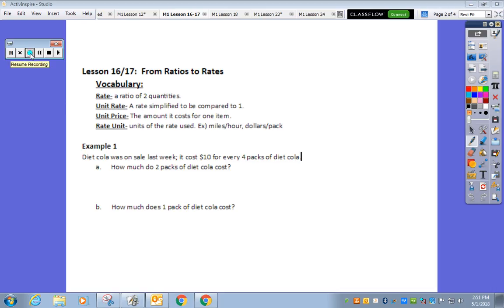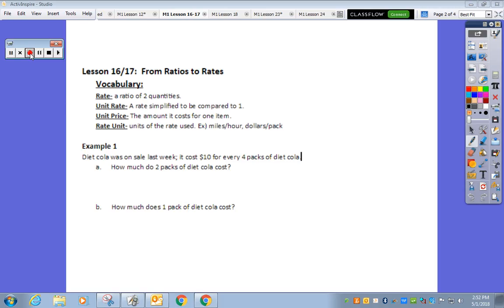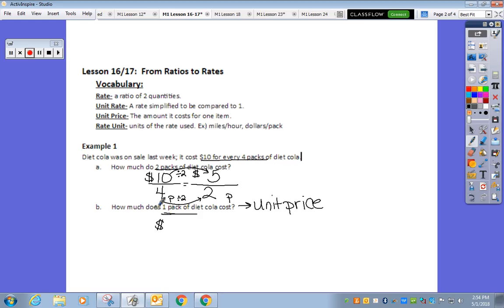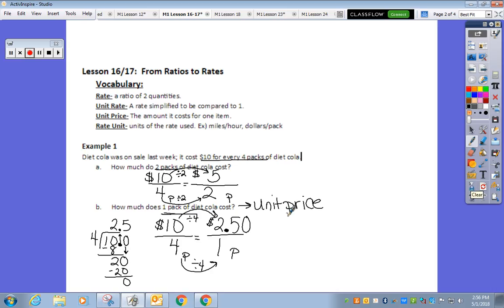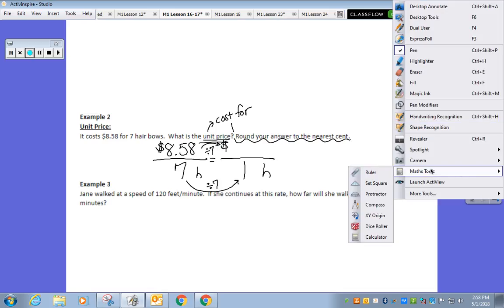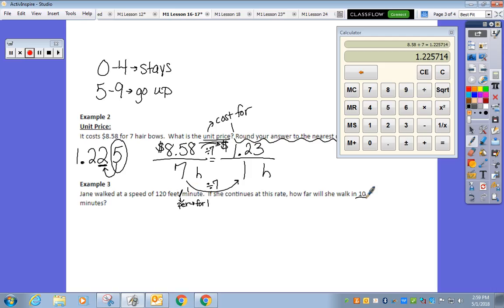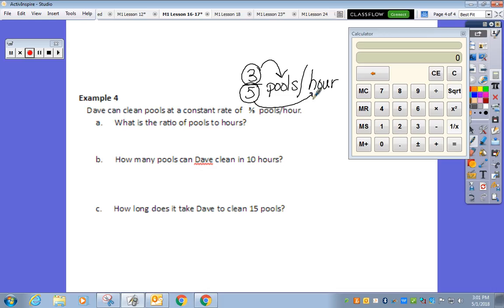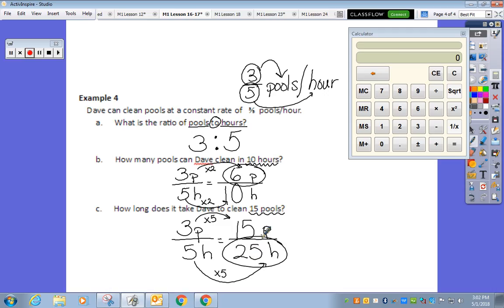M1 Lesson 16 17